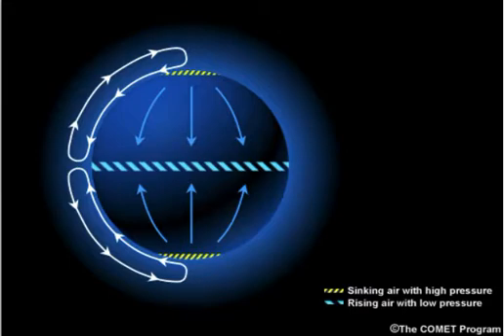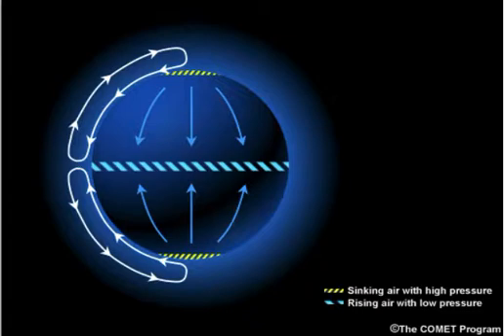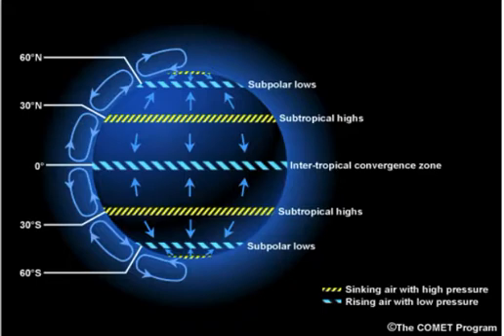15.3 Surface Currents